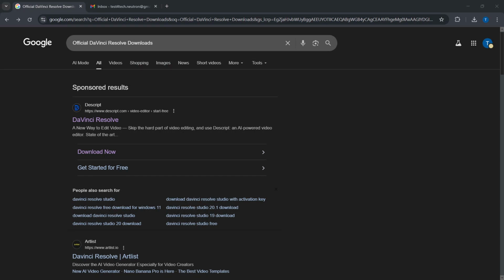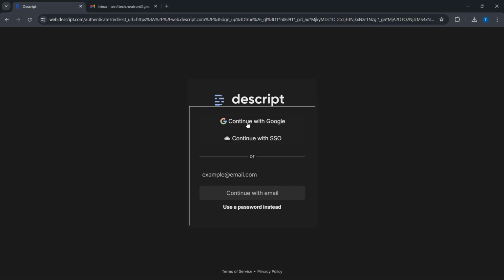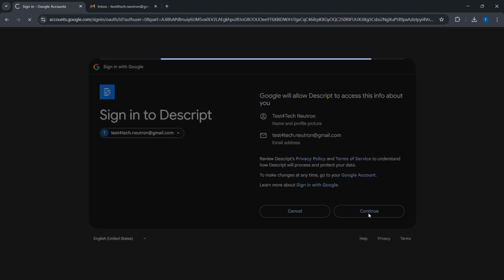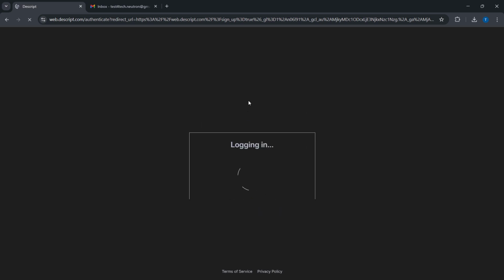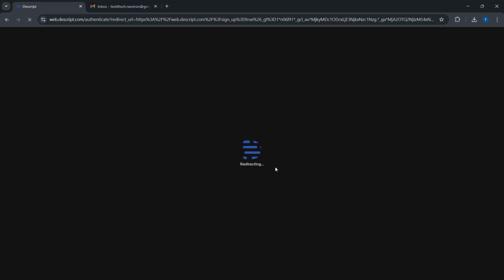How to Install Davinci Resolve [2026 Full Guide]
How to Install Davinci Resolve

In this video, we show you exactly how to install Davinci Resolve to begin your professional video editing journey. We guide you through the initial setup environment and the necessary components required to successfully deploy the software on your workstation.

Mastering the installation process of this industry-standard tool ensures that your project quality is supported by a stable and correctly configured creative suite. We focus on the utility of establishing a robust foundational setup, which is critical for maintaining an efficient post-production workflow and maximizing hardware performance.

Technical Specs:
Software: Davinci Resolve; Feature: Settings.